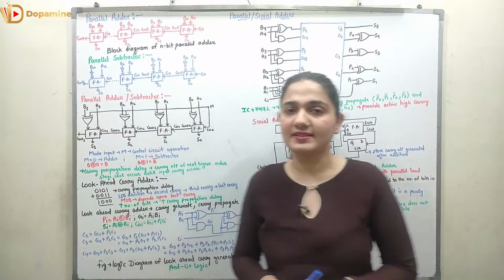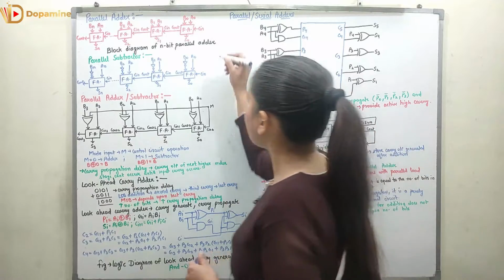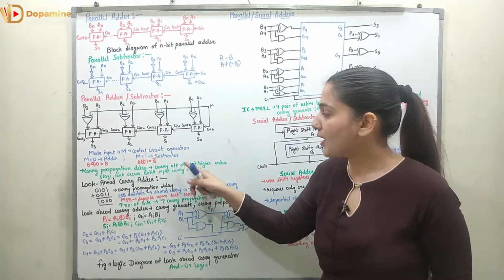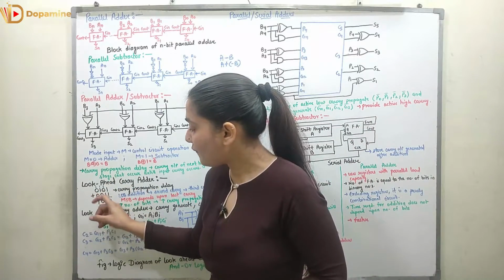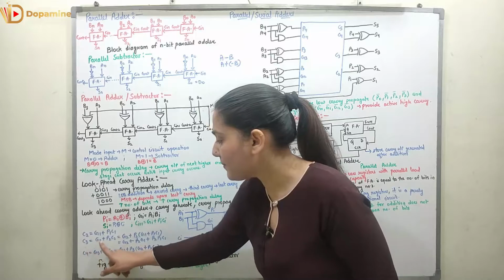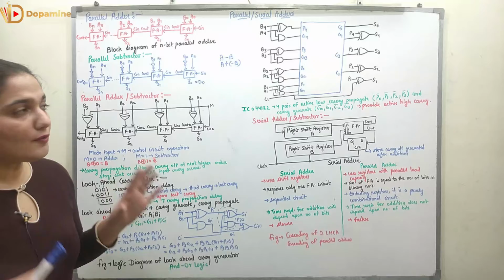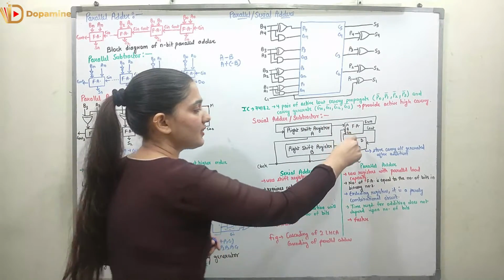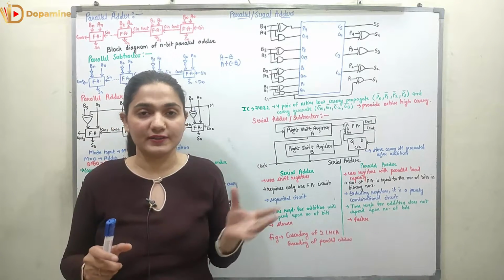Look Ahead Carry Adder & Parallel Adder & Serial Adder English